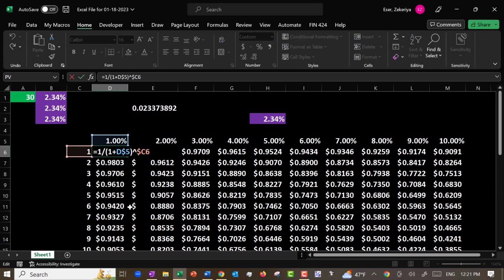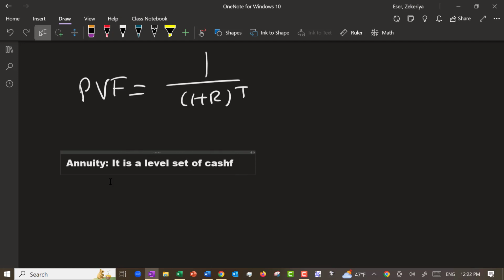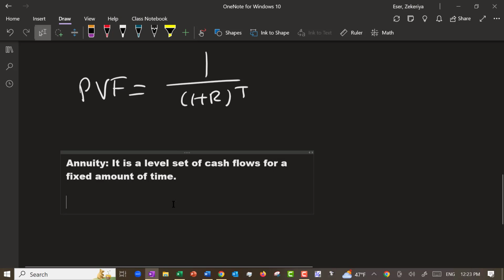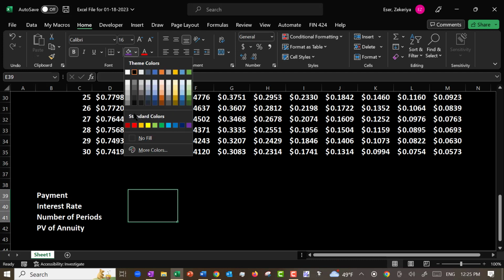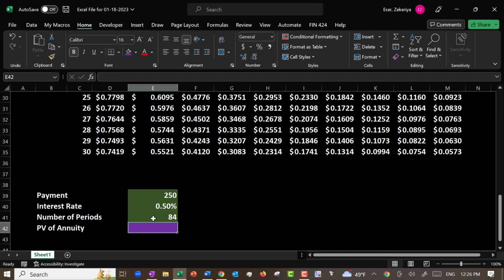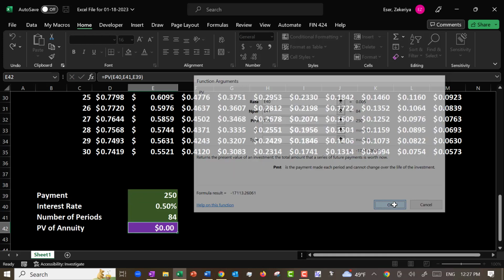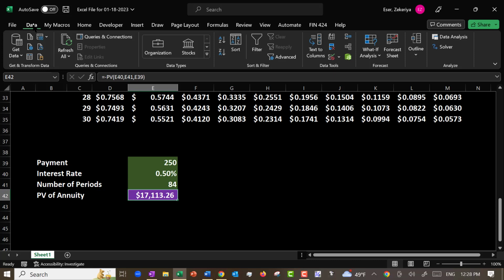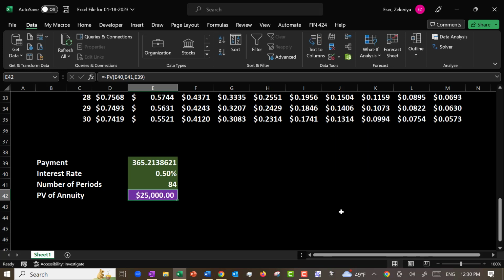FIN 301 Jan 18 Part 6 of 6